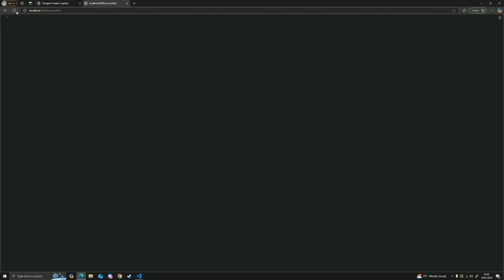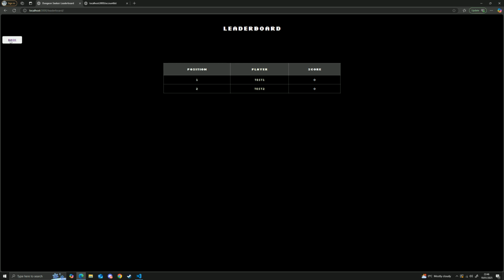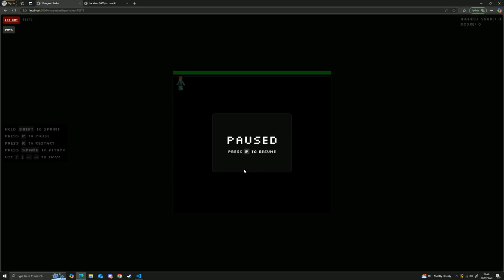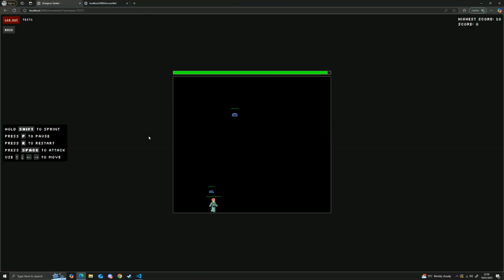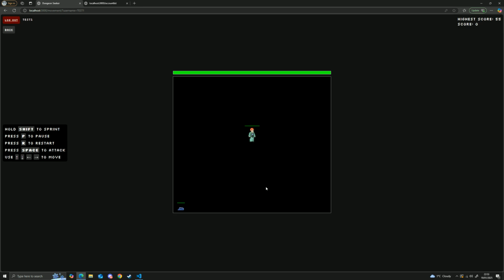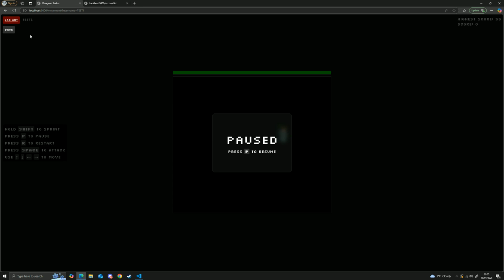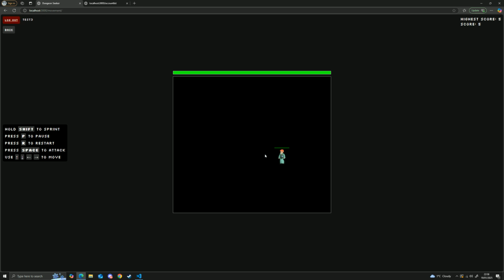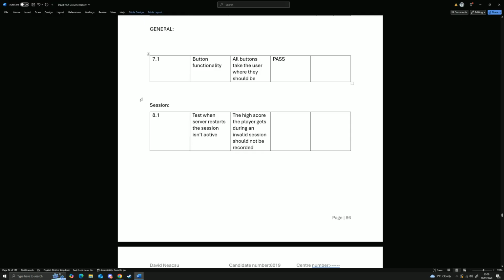David Neacsu NEA TESTING